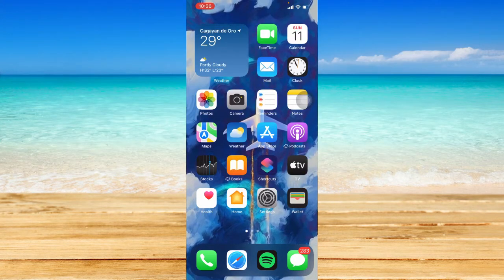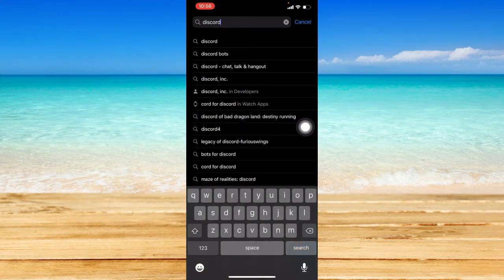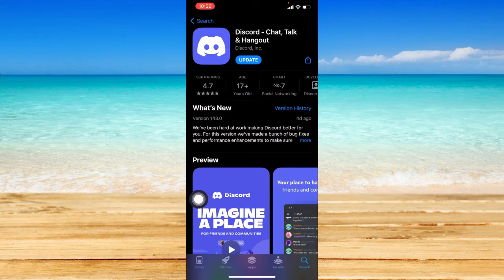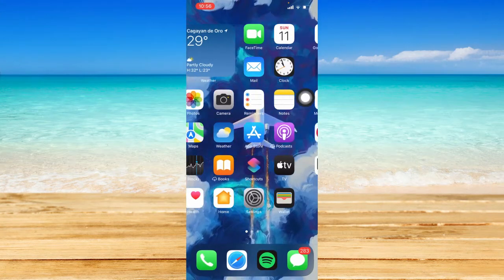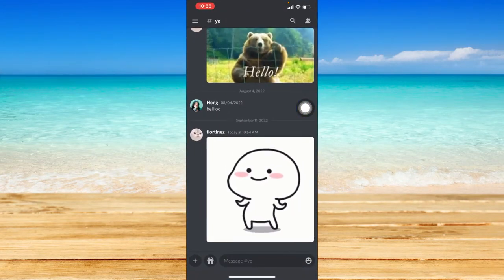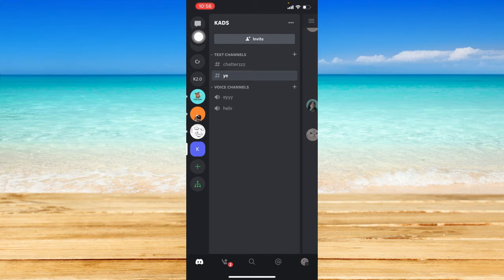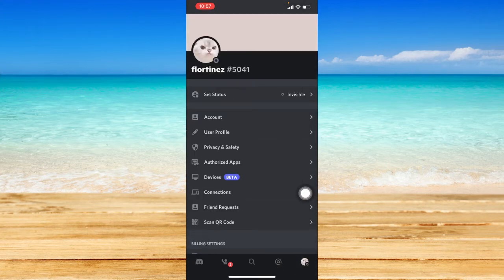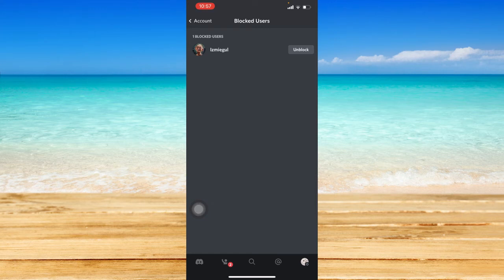How To See Blocked Users On Discord